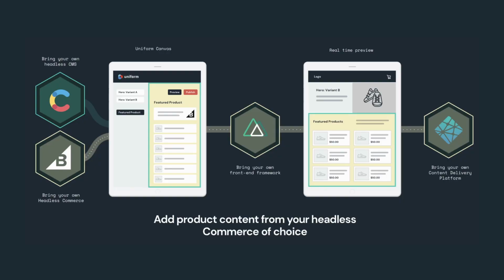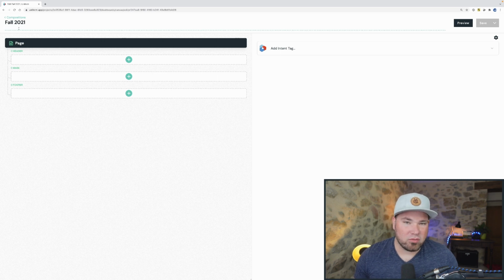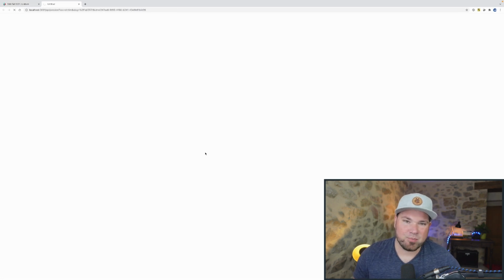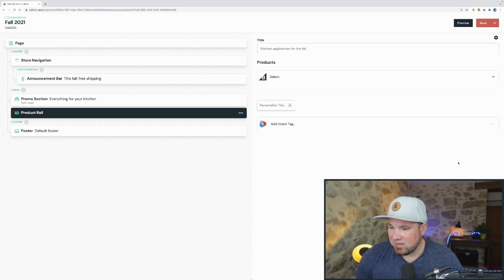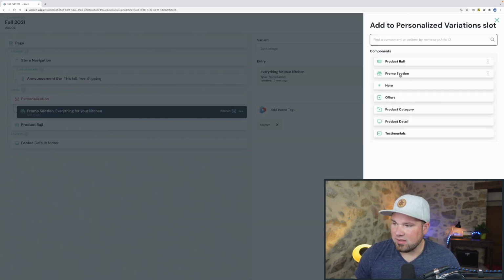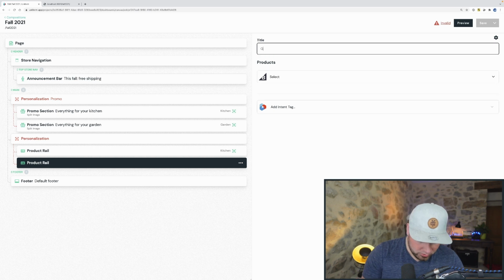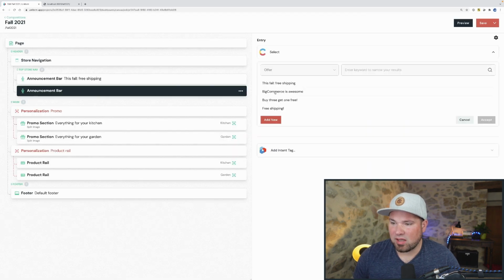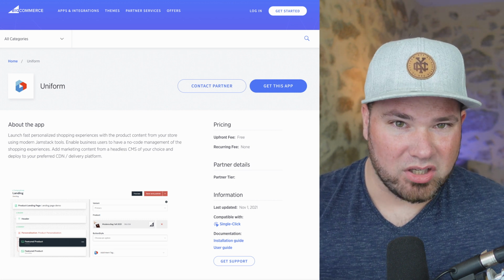Build a complete commerce storefront with BigCommerce, Tailwind UI and Uniform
Uniform is now available on the BigCommerce Headless Edition marketplace! Join us to see how you can use Uniform to connect BigCommerce with a headless CMS like Contentful and front-end components from TailwindUI.

The result? An agile approach to eCommerce that allows your business users to quickly and easily create beautiful pages without a developer or coding. And Uniform allows you to add personalization to your site with built-in preview, so you can see how your store will look and behave for different audiences. Build better user experiences and increase conversions by showing your shoppers what they're most interested in.

Want to talk to us about how Uniform can help you take your store to the next level?